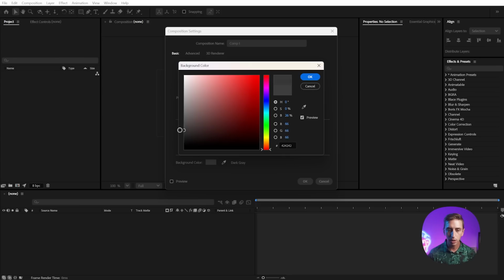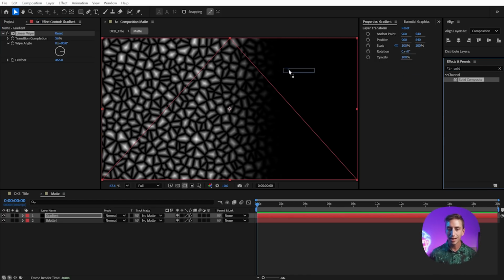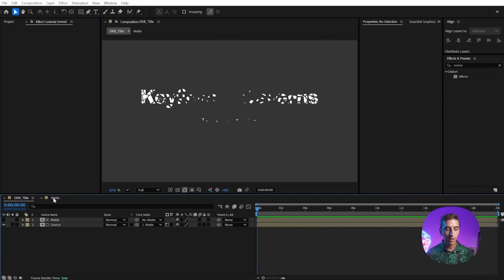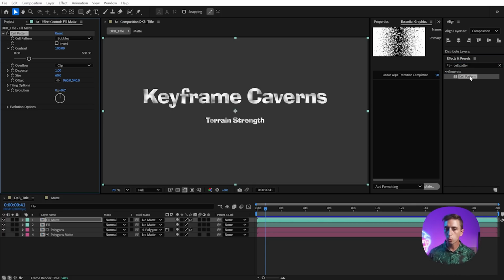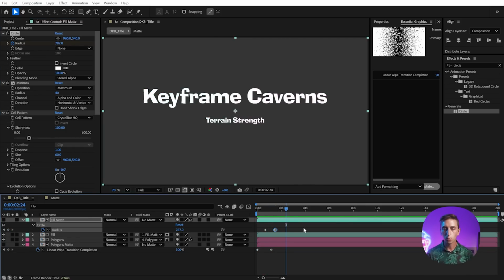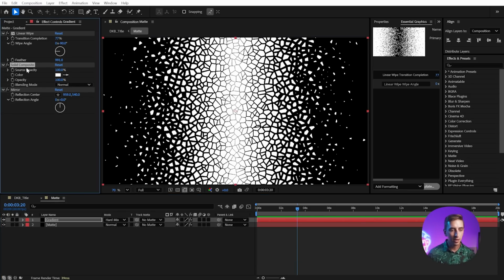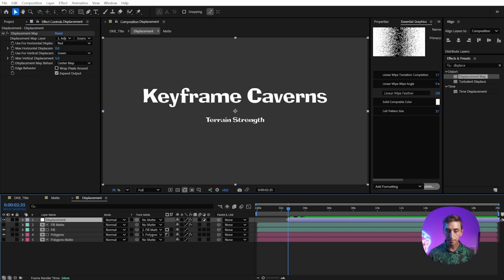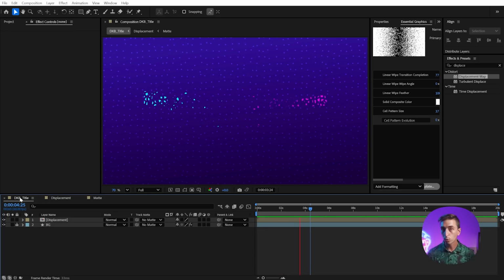Crumbling Particle Effect Tutorial! 100% After Effects!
In this tutorial, I'll teach you how to make a completely procedural disintegration effect in After Effects based on the title animation in Donkey Kong Bananza for the Switch 2. You can apply the effect to absolutely anything and customize how it crumbles. We'll use a set of simple effects to create a detailed and stylized look.

Chapters
00:00 Intro
00:35 Setup
01:54 Building the Polygon Matte
06:39 Using Essential Properties
07:23 Animating the Matte
08:45 Creating the Fill Matte
11:01 Animating the Fill Matte
13:16 Animating the Out Transition
17:17 Simulating Gravity
21:04 Replacing the Source